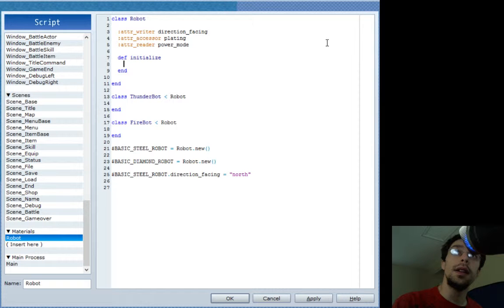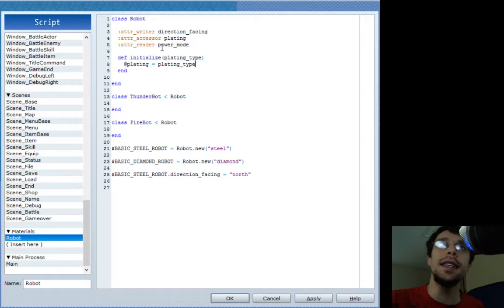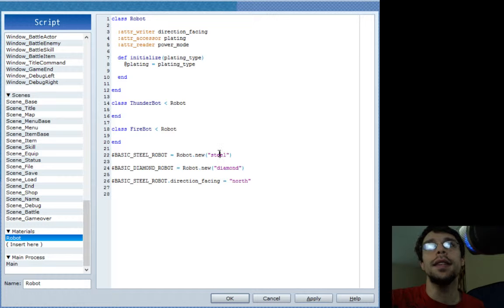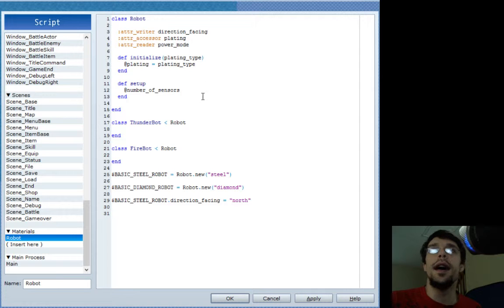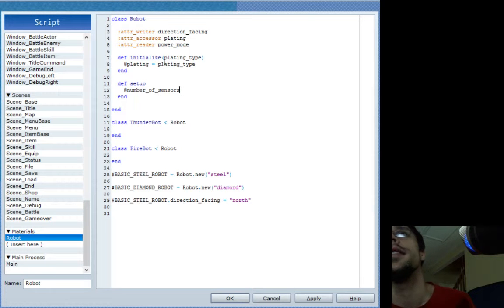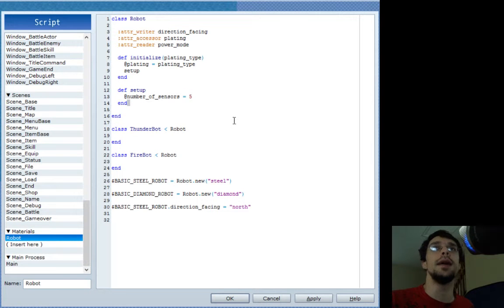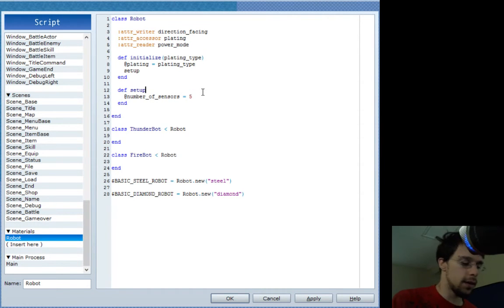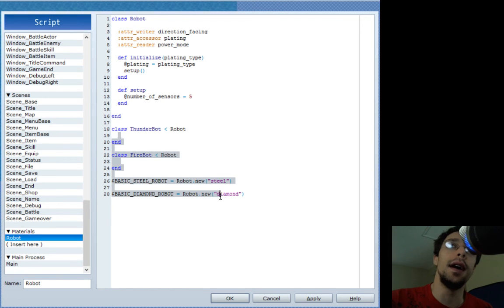Titanhex: Ruby Scripting Basics - Part 4